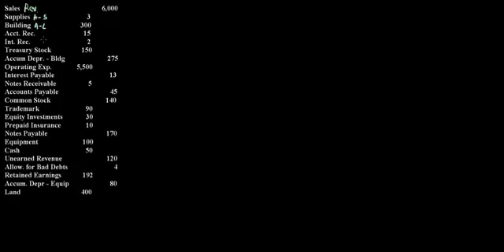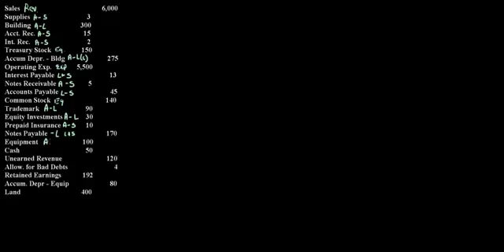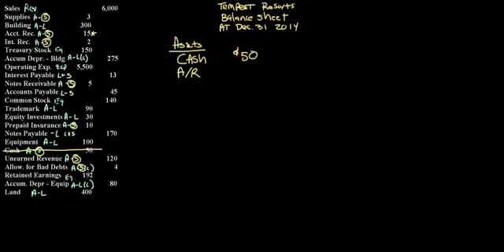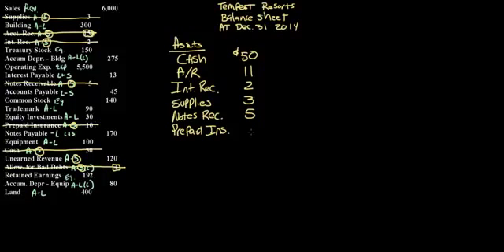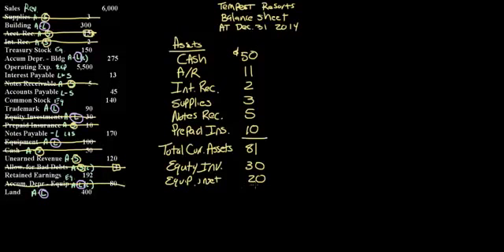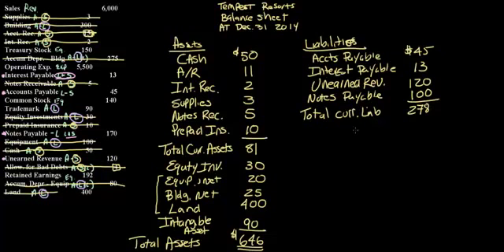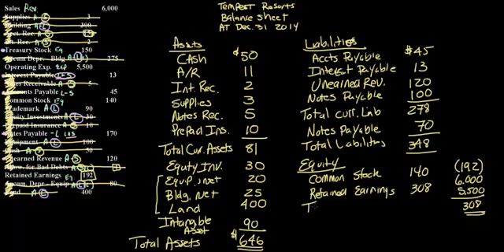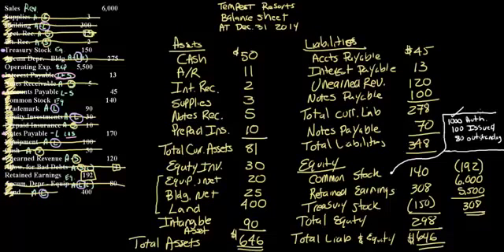Day 8: Tempest Resorts - Preparing a balance sheet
This video and activity, Tempest Resorts, demonstrates the preparation of a classified balance sheet using a mixed-up trial balance. This case and video are written and produced for Intermediate Accounting I students at Western Washington University.